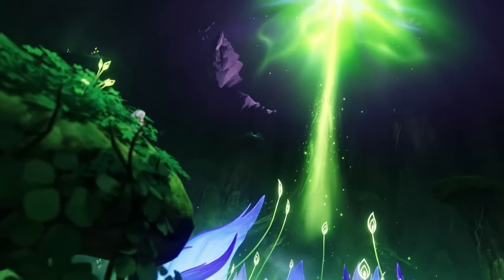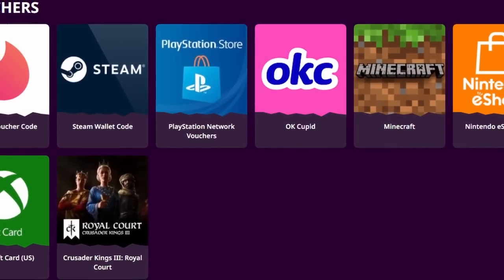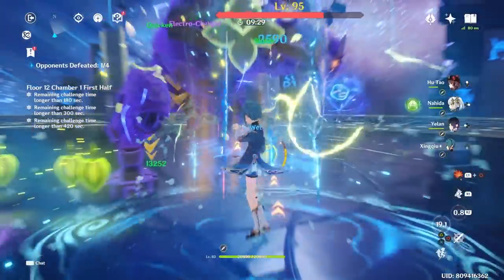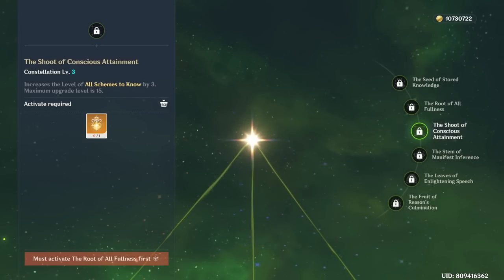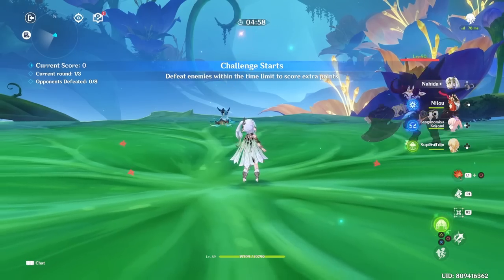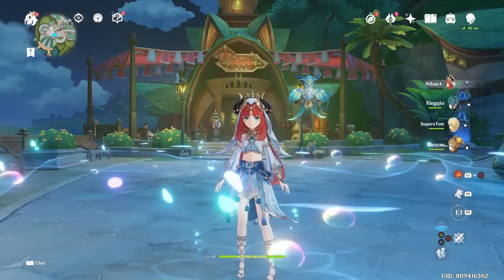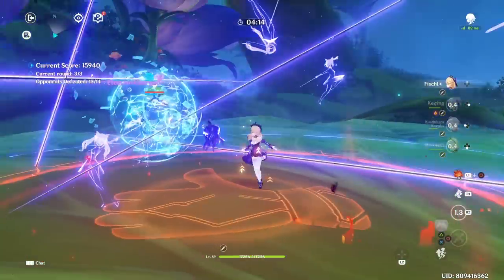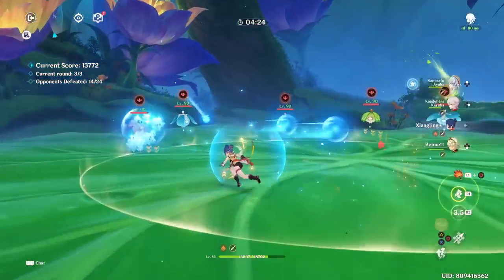5 MAJOR Considerations Before Pulling On Nahida/Nilou Banner | Genshin Impact 3.6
5 MAJOR Considerations Before Pulling On Nahida/Nilou Banner

Timestamp:
Nahida & Nilou Banners!: 0:00
Best Primogems Package Deals: 0:32
Nahida Constellations Worth It?: 1:44
Nilou Constellations Worth It?: 6:59
How Good Is The Weapon Banner?: 9:47
How Good Are The 4-Star On Banner?: 11:13
Future Banners Potentials: 13:30
Big Chance For You To Win Primogems: 15:42

5 MAJOR Considerations Before Pulling On Nahida/Nilou Banner